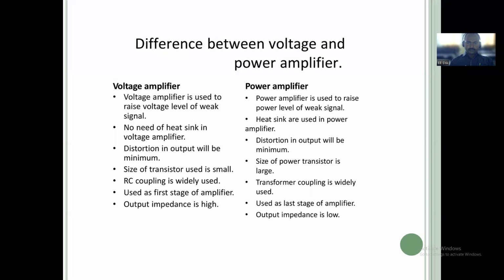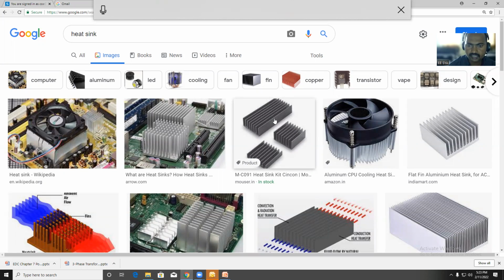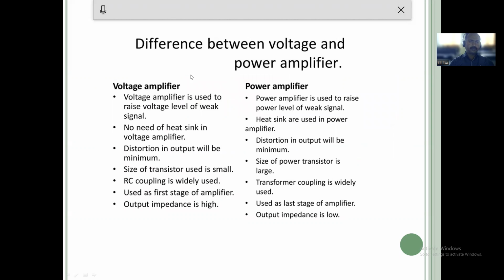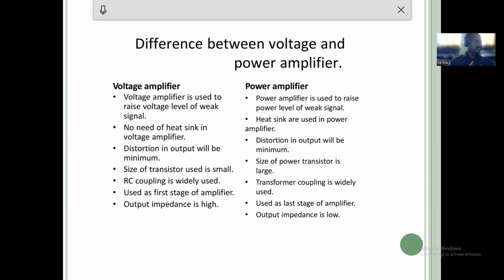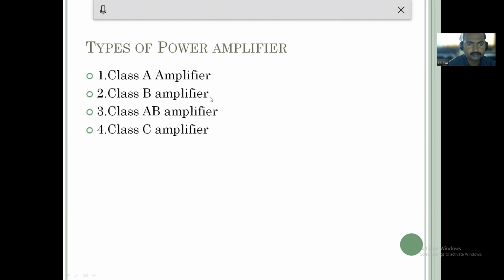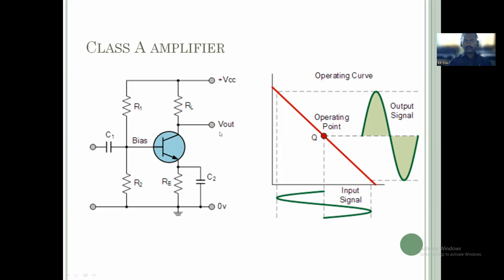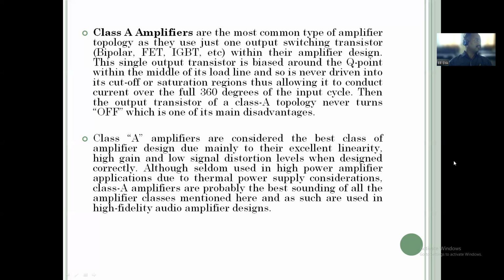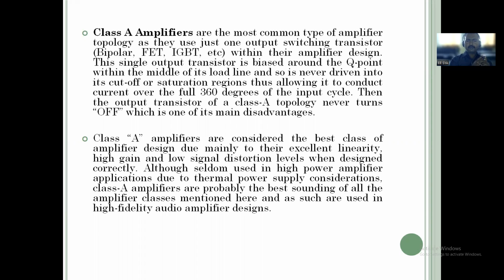2022-02-11 17.19.28 EDC-Chapterr 7 -Introduction to power amplifier